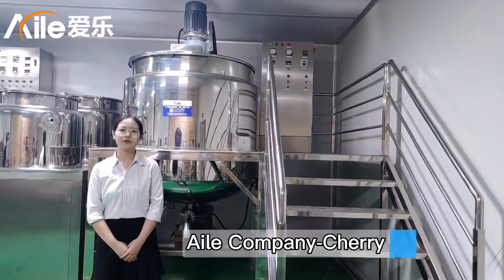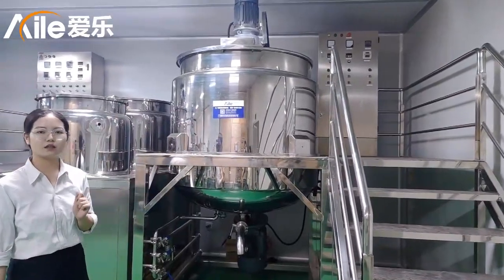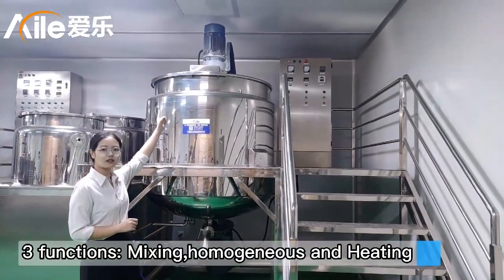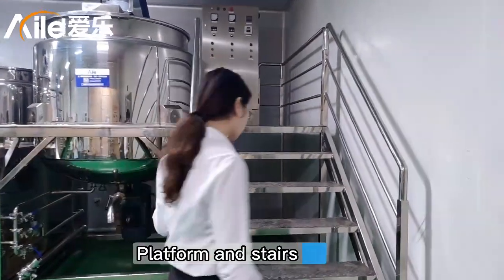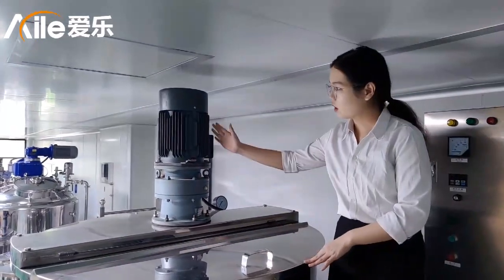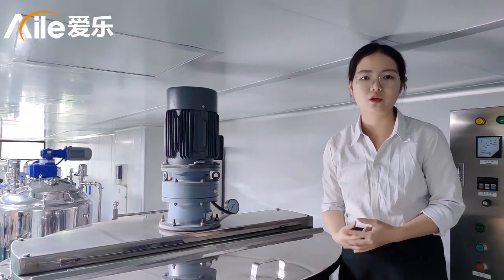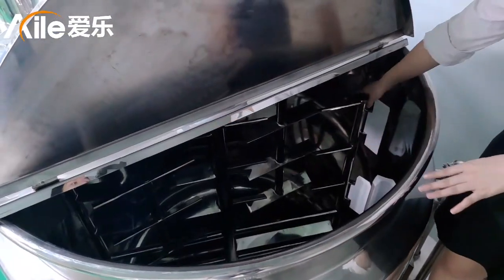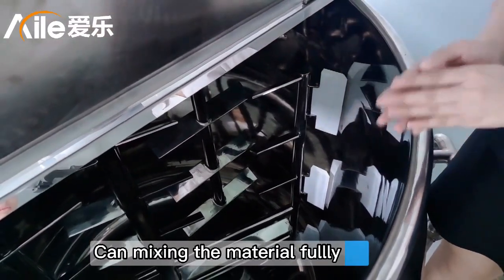1000l Cosmetic Cream Lotion Making Machine Toothpaste Mixing Machine Vacuum Emulsifying Tank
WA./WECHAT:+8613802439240